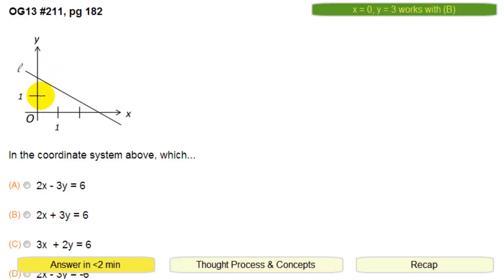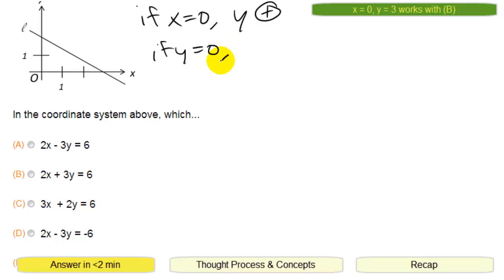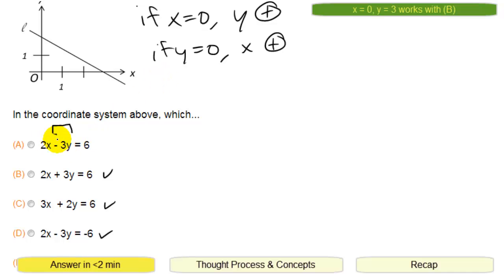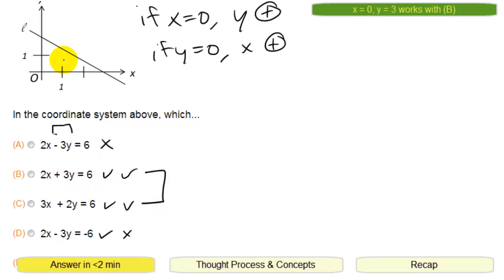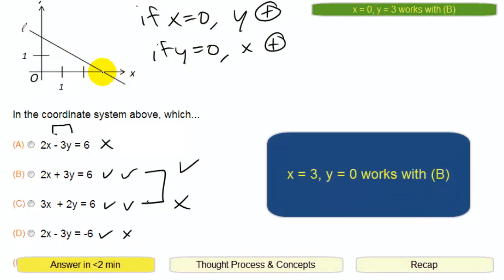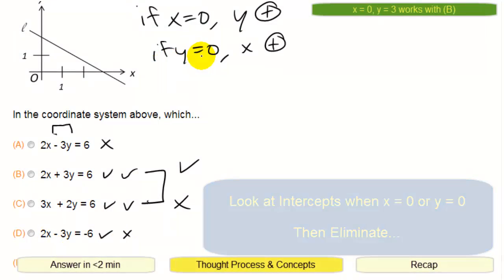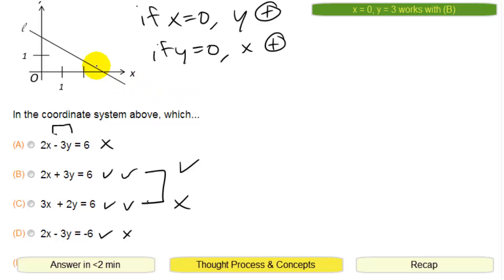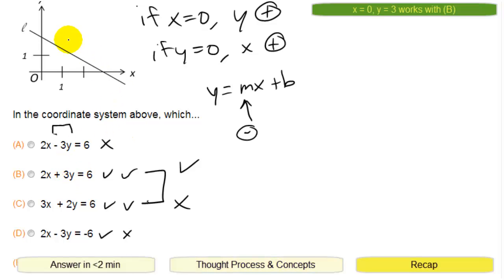GMAT Official Guide OG13 #210, pg182